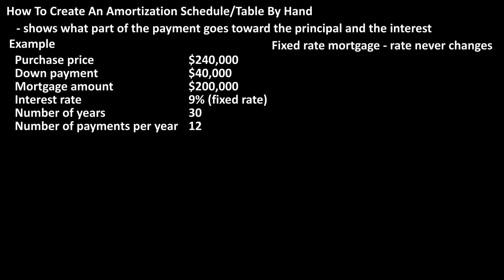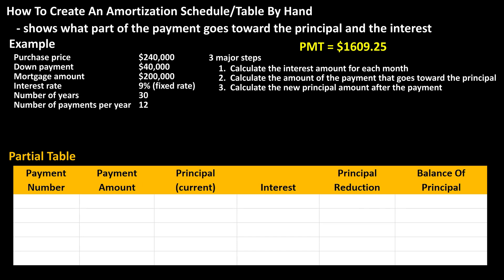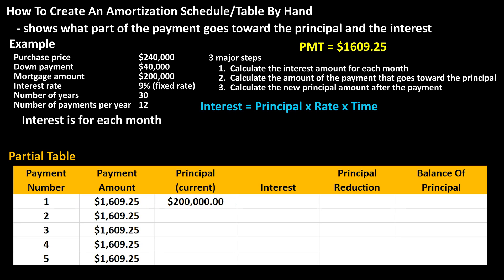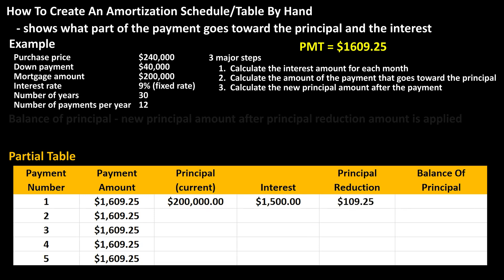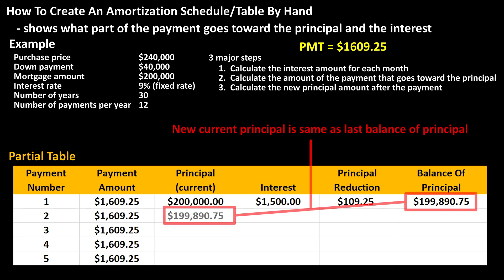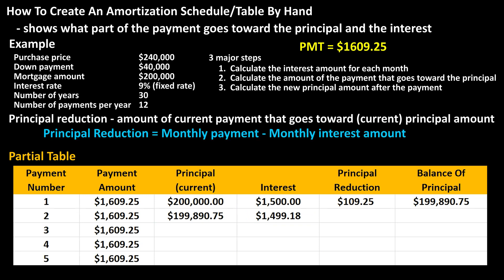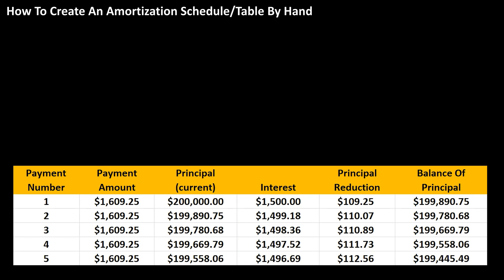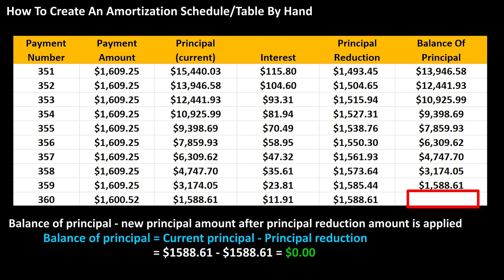How To Create And Calculate An Amortization Schedule Table By Hand Explained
In this video we discuss how to create and calculate all of the values for an amortization schedule or table by hand.  We go through an example and show the formulas needed

Transcript/notes (partial)
An amortization schedule or table shows the breakdown of a mortgage payment and what goes toward the principal and what goes towards interest.

We are going to create an example one now.

As an example, let’s say that someone purchases a house for $240,000, and puts $40,000 down, they have a mortgage of $200,000, at fixed rate of 9%, the loan is for 30 years, and the number of payments per year will be 12.  Using the mortgage payment formula, as you see here, their monthly payment will be $1609.25 rounded off.

There are 3 major steps, step 1, calculating the interest amount for each month, step 2, calculating the amount of the payment that goes towards the principal, and step 3, calculating the new principal amount after the payment.

In our table there are going to be 6 columns, the payment number, payment amount, current principal, interest amount, principal reduction, and balance of principal.

For the first column, payment number, this is going to be 1, 2, 3, and so on, all the way to 360, the total number of payments.  The second column, payment amount, this will always be the $1609.25 payment we calculated a moment ago.

The third column, the current principal will be the principal amount before the current payment number.  So, the current principal before payment number 1 will be $200,000.

The fourth column, the interest amount is the interest amount for 1 month on the current principal amount, and this number will change each month.  The formula to calculate this is interest equals, the principal times the rate, times time.  So, for payment number 1, we have interest equals, $200,000 times, .09 the yearly rate, times the time frame, which in this case will be 1 over 12.  It is 1 over 12 because we are calculating the interest accrued over 1 month, and the rate is given as a yearly rate, not a monthly rate.
Calculating out, we get $1500 as the interest amount, and we can put that in the table.

The fifth column, the principal reduction, is the amount of the current payment that will go towards the principal.  The formula for this is, principal reduction equals, the monthly payment minus the interest amount for the month, which we just calculated.  So, we have principal reduction equals, $1609.25 minus $1500, which equals $109.25, and we can put that in the table.

The last column, the balance of principal, is the new principal amount, after the current payment and current principal reduction are applied.  The formula for this is the current principal amount minus the principal reduction, so, we have $200,000 minus $109.25, which calculates to $199,890.75.  We can put that in the table and the first row of the table is complete.

Now for the next row, for payment number 2.  For column 3, the current principal, this is the new principal amount at the start of the month, which is the same amount as the balance of principal after the last payment, which we just calculated in the last column, so this is $199,890.75.  And we can carry this amount over to column 3 each time we calculate it.

The interest amount is the interest amount for the current principal amount for the month.  Using the formula, for payment number 2, we have interest equals, $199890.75 times, .09 the yearly rate, times the time frame, which is 1 over 12.  Calculating out, we get $1499.18 as the interest amount, and we can put that in the table.

For the fifth column, the principal reduction, using the formula, we have principal reduction equals, $1609.25 minus $1499.18, which equals $110.07, and we can put that in the table.

And now we can calculate the new principal amount, or the balance of principal, which is $199,890.75 minus $110.07, which calculates to $199,780.68.  We can put that in the table in the last column, and we can also put that in the third row for the current principal, and the second row of the table is complete.

Here are the numbers for the next 3 payments.  As you can see in the early years of a mortgage, a vast majority of the payments go towards interest.
And you would continue this process for the table through 360 payments for the 30 year loan.

Chapters/Timestamps
0:00 What is an amortization schedule or table?
0:10 Example set up
0:34 3 major steps or calculations
0:48 6 columns in the table
0:58 Column 1 fill in explained
1:10 Column 2 fill in explained
1:20 Column 3, current principal amount explained
1:30 Column 4, interest amount explained
1:40 Formula to calculate interest amount
2:08 Column 5, principal reduction explained
2:18 Formula to calculate principal reduction amount
2:35 Column 6, balance of principal explained
2:45 Formula to calculate balance of principal
3:04 Start of payment number 2
4:37 Payments 3, 4, and 5
4:56 How to adjust when table goes past $0